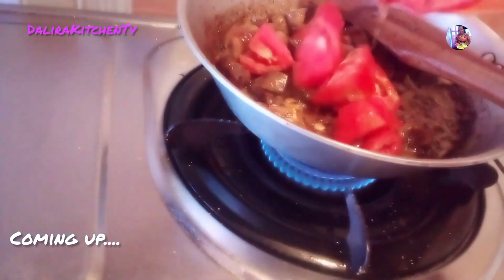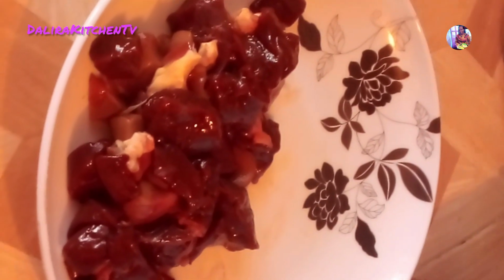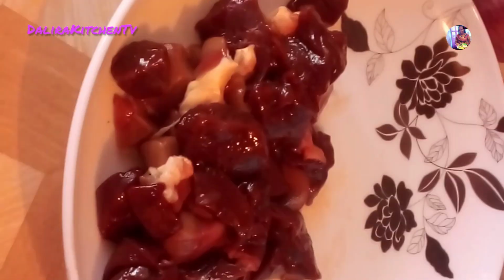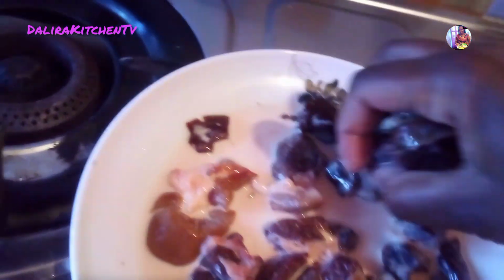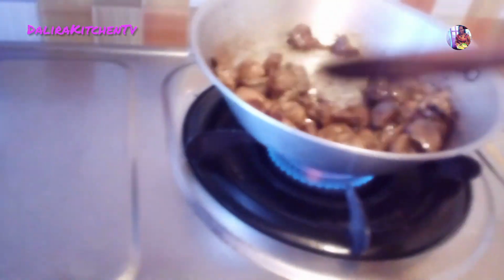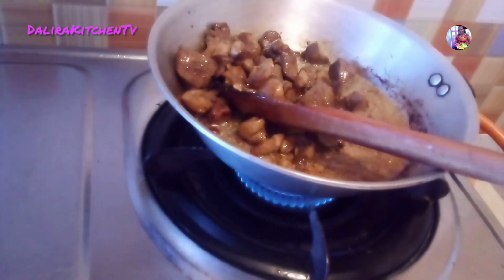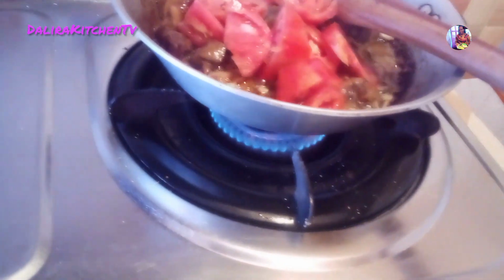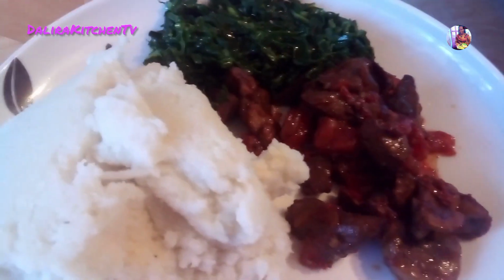How to cook fried Liver Try out the recipe it is yummy!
Only on DaliraKitchenTv